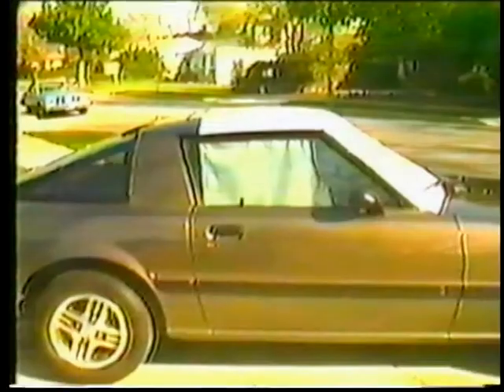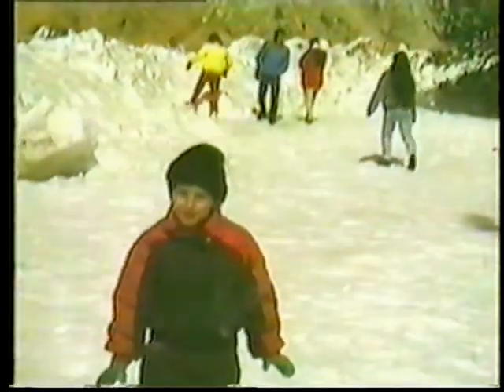Auto Super Shade